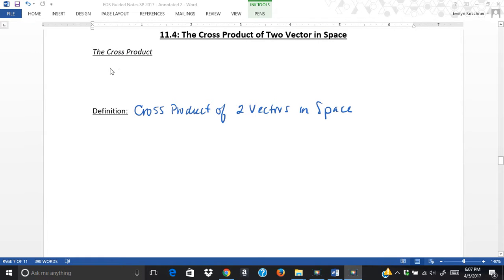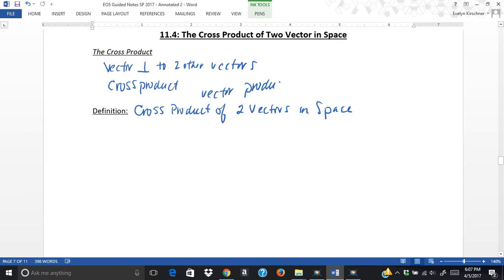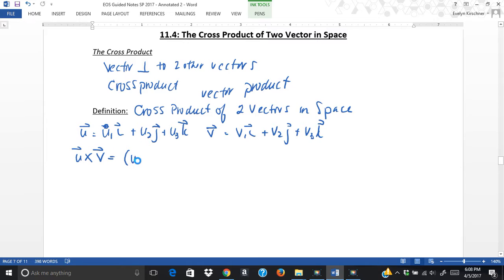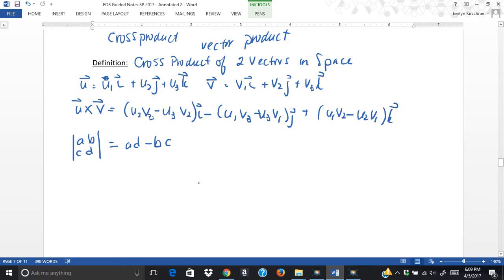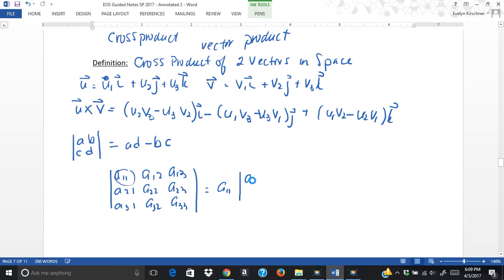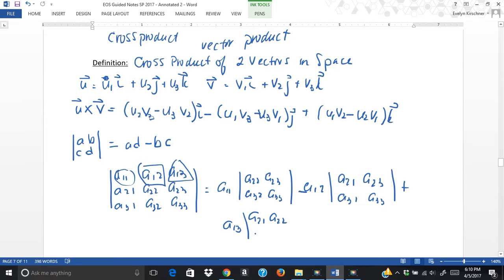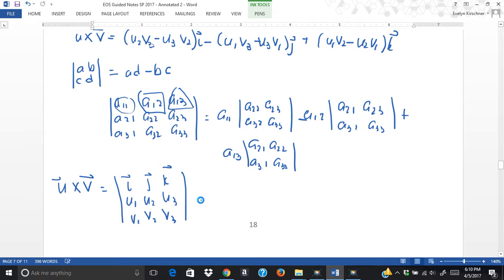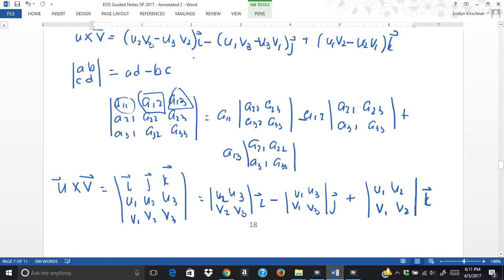Section 11 4 Cross Product